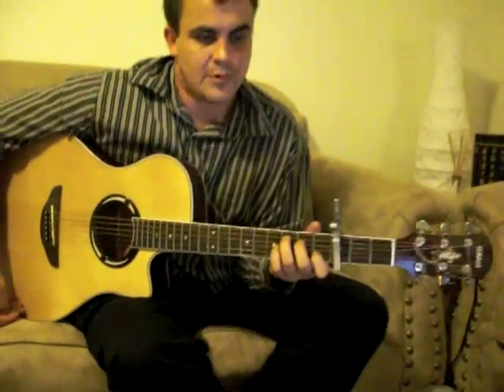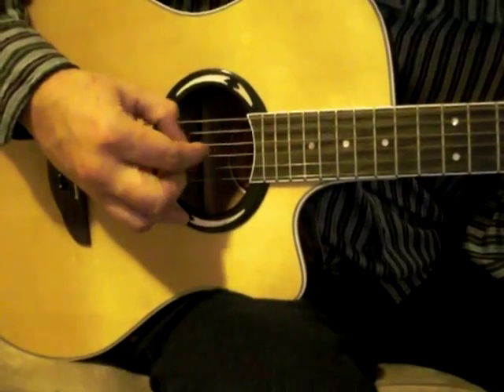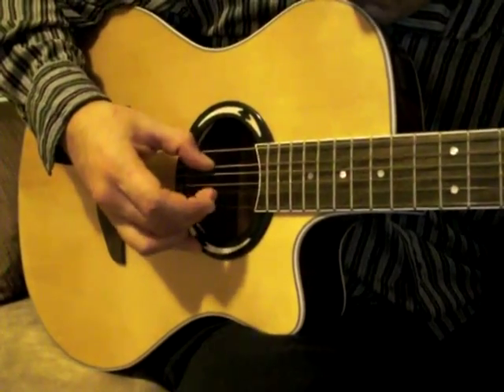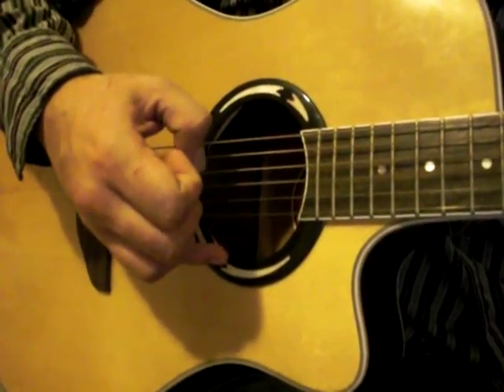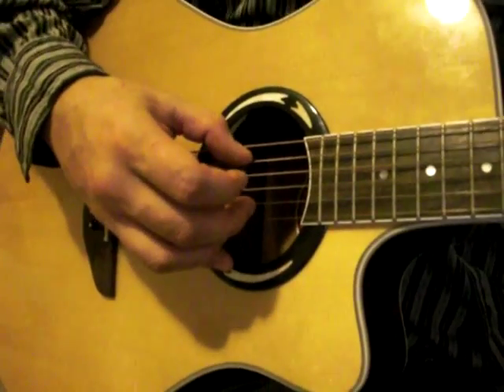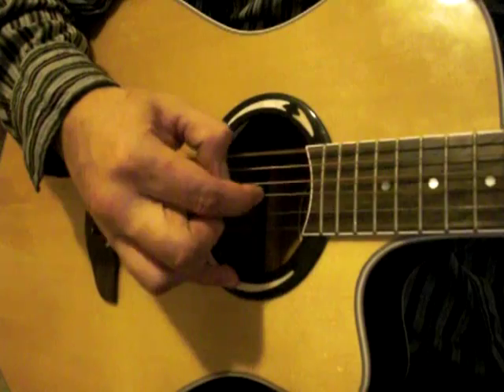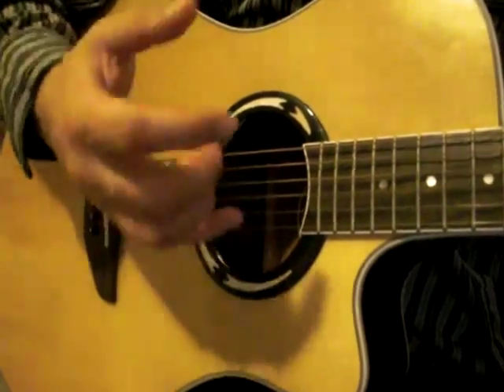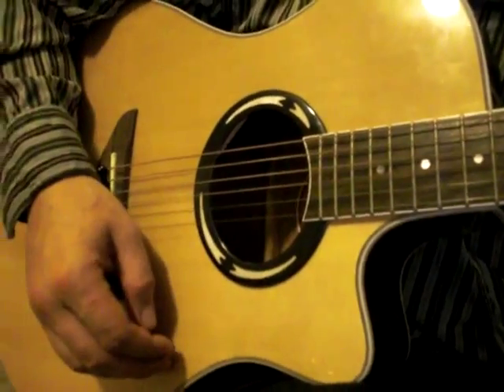Bahá'í Song- "This is the Day" (tutorial)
The following is a song based on Pachelbel Canon and composed by Miles from Mission, BC.  The words are from Bahá'u'lláh in "Gleanings from the Writings of Bahá'u'lláh".

This video shows how the song is played on a guitar and what the melody is like.